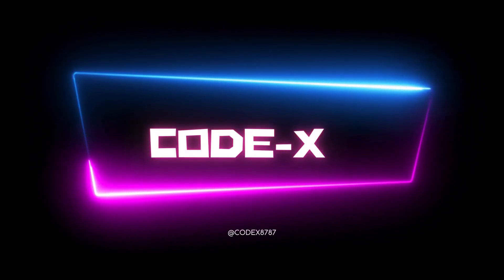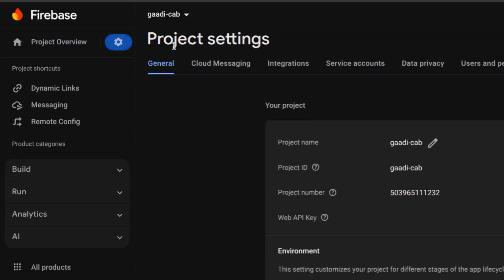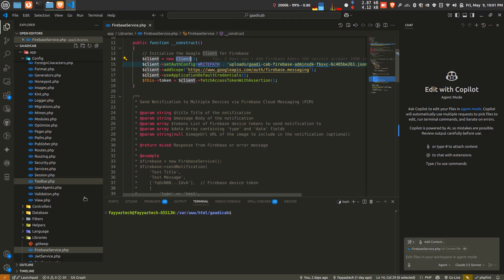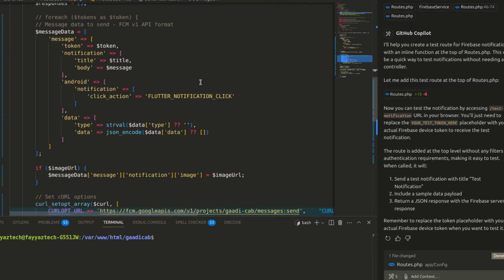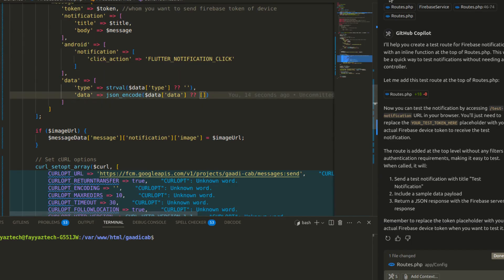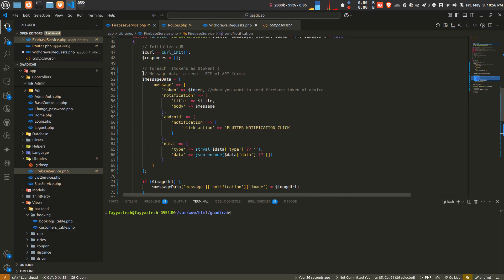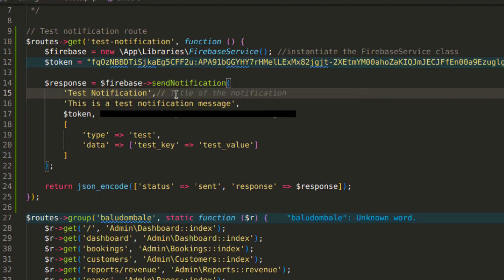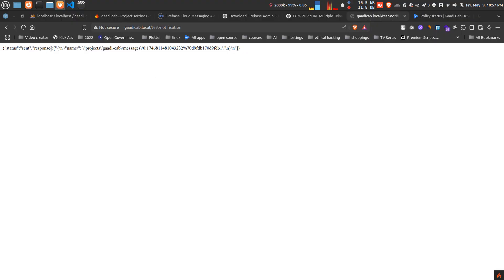Send Firebase Push Notifications with PHP Using Token-Based Authentication | FCM Integration Guide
📢 **Send Notifications with Firebase Cloud Messaging in PHP**

In this step-by-step tutorial, you'll learn how to send Firebase Cloud Messaging (FCM) push notifications using PHP with secure token-based authentication. This guide replaces the deprecated server key method with the latest service account approach. You'll learn how to set up your Firebase project, download the private key JSON, use Composer to install Google APIs Client Library, generate access tokens securely, and send push notifications to your client devices. By the end of this guide, you'll have a modern and secure FCM integration in your PHP backend.

🚀 **FirebaseService**

The FirebaseService class provides functionality to send notifications to devices using Firebase Cloud Messaging (FCM). It uses the Google Client library for authentication and the FCM v1 API for sending messages.

🛠️ **Installation**

To use this project, you need to install the required dependencies. Run the following command:

⚙️ **Configuration**

Ensure you replace `your-firebase-project-id` in the FirebaseService.php file with your actual Firebase project ID. This applies to both the Admin SDK configuration file path and the FCM API URL.

🔑 **Firebase Admin SDK Configuration**

The FirebaseService.php file requires a service account JSON file for authentication. You can download this file from your Firebase Console under the Service Accounts section. Replace the placeholder path:

Make sure the file is placed in the correct directory.

📂 **Example File**

An example file `example.php` has been added to demonstrate how to use the FirebaseService class. You can run it as follows:

php example.php
📖 **Methods**

**sendNotification**

Parameters:

* title: Title of the notification
* message: Body of the notification
* token: Firebase device token to send the notification to
* data: Custom data payload (optional)
* imageUrl: URL of the image to include in the notification (optional)

Returns:

* Response from Firebase or an error message

Example on readme file